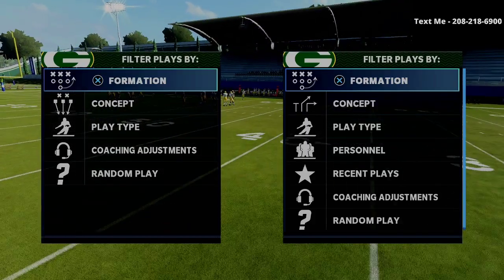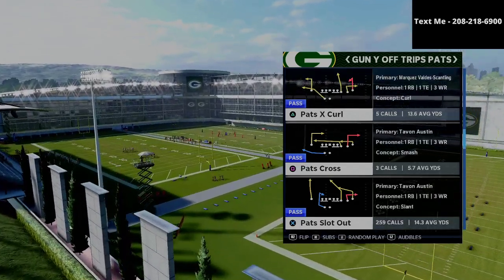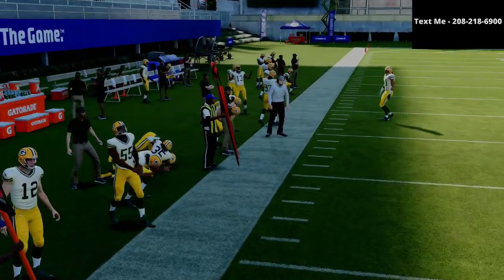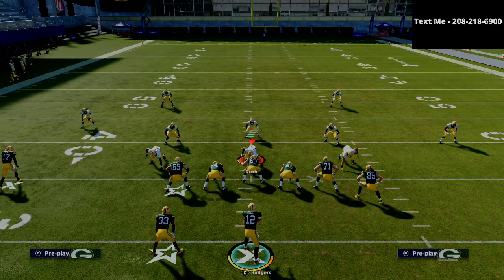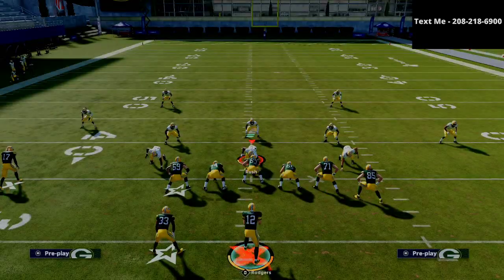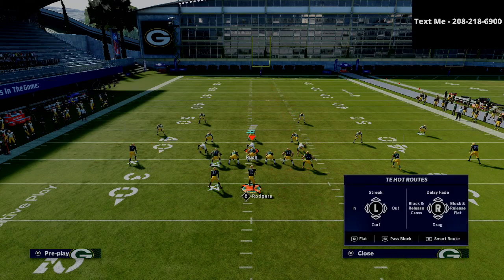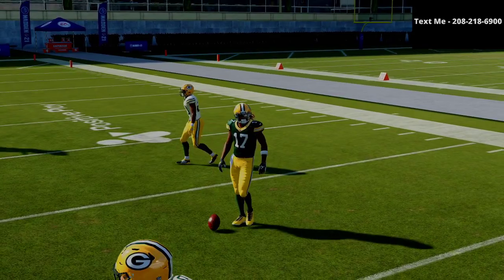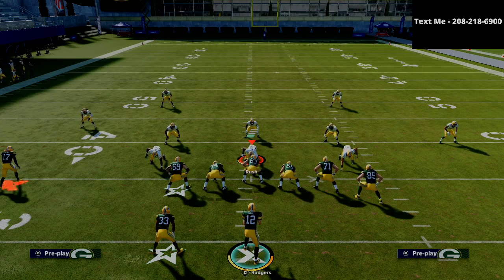Madden 21 - How To Dominate With The U Trips Offense in Madden 21